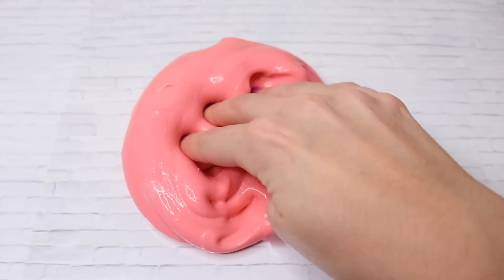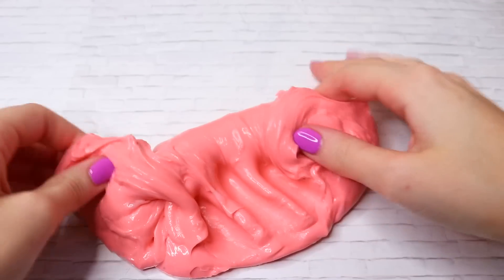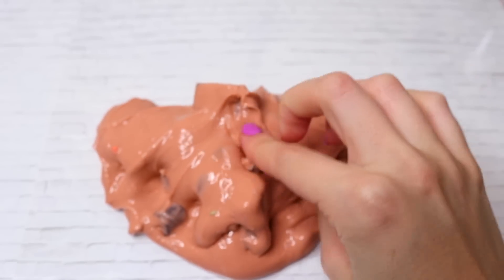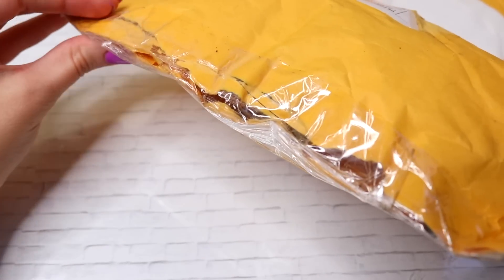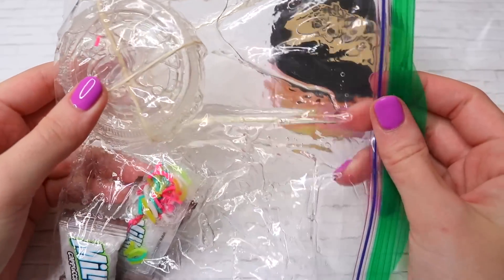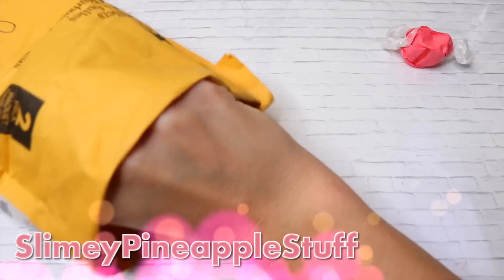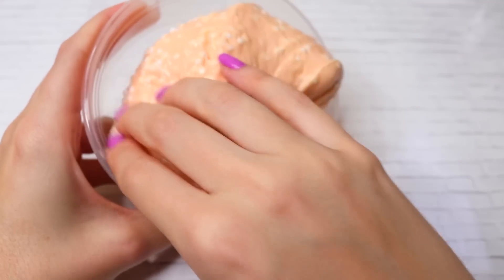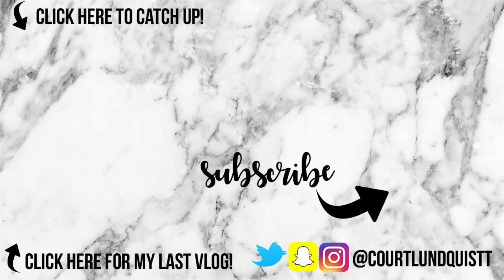ZERO STAR ETSY SLIME SHOP REVIEW!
Hey beautiful people! Today I have a new slime series for you guys that I hope you'll like! I'm reviewing ZERO star etsy slime shops, which means they have no reviews on their shop! After how much you guys seem to love my 1 star vs 5 star slime shop videos, I decided to do this one and hope you like it just as much!

◇SLIME SHOPS IN THIS VIDEO:◇

SNAPCHAT "courtlundquistt"